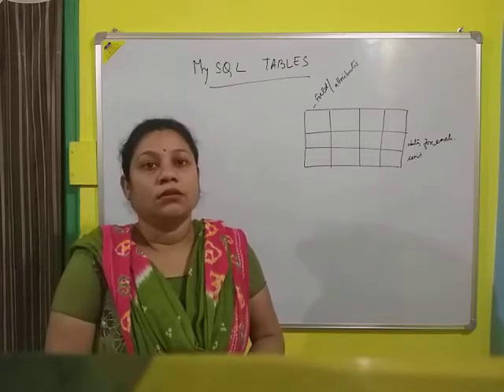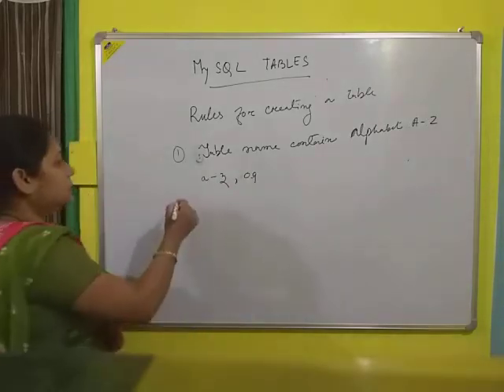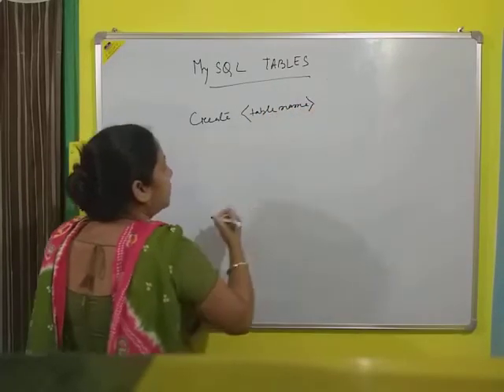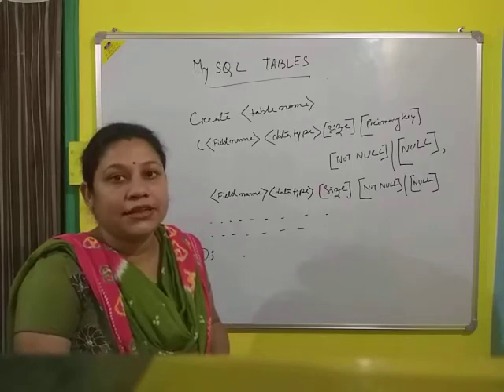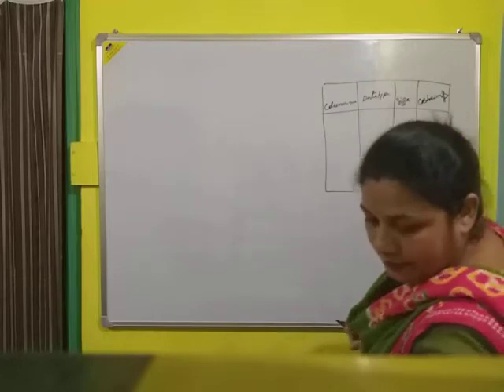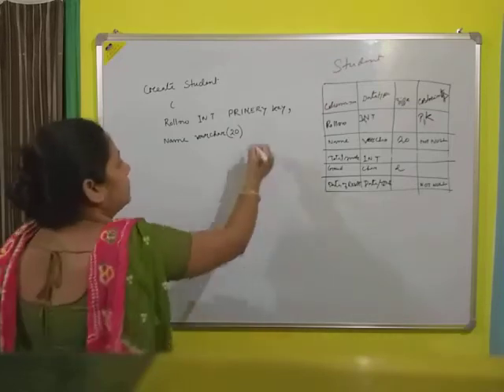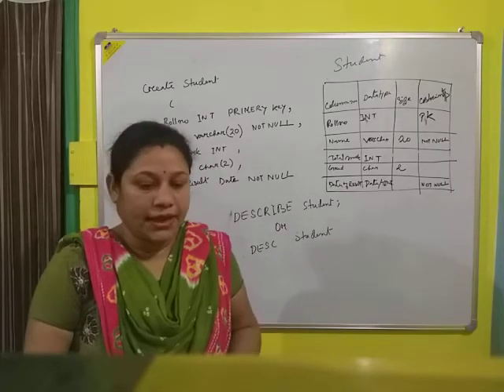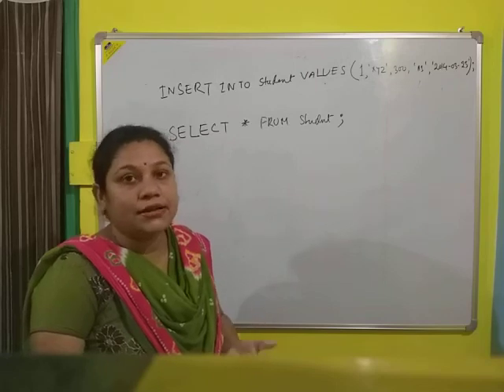Class-X Computer (Session-11)